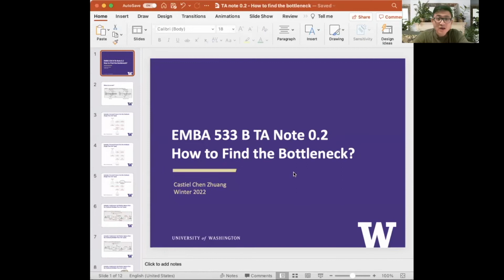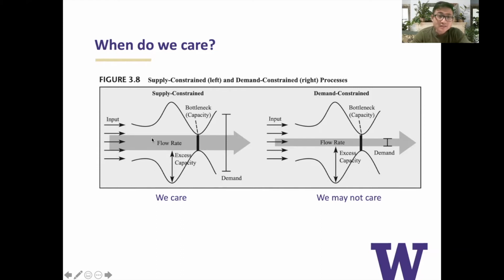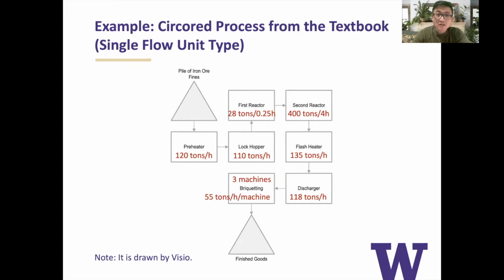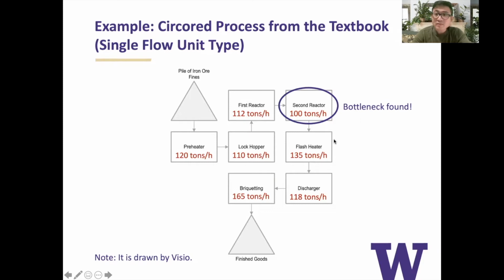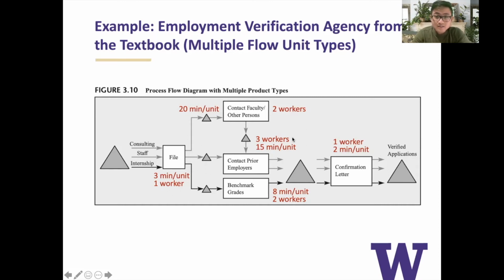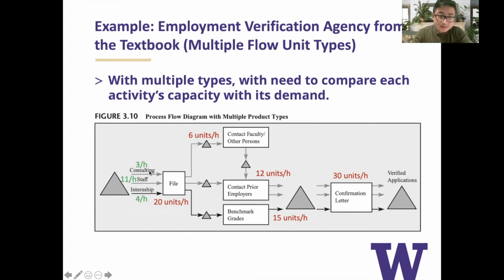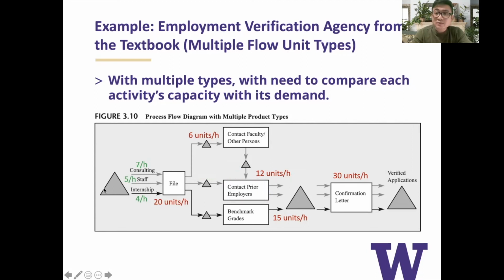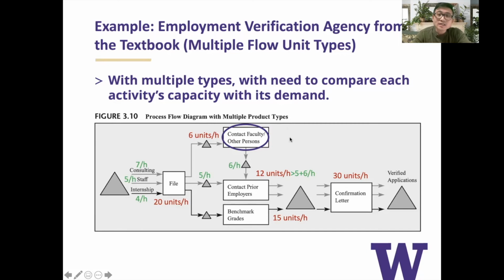How to find the bottleneck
The examples are borrowed from Cachon and Terwiesch's "Matching Supply with Demand".